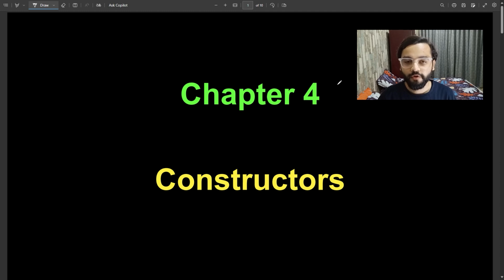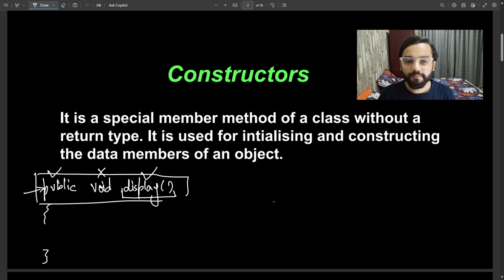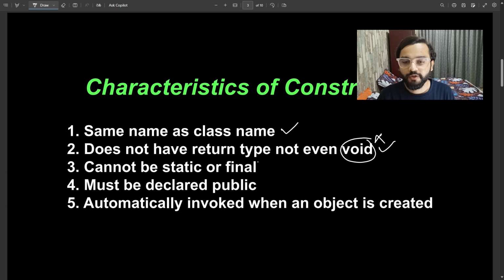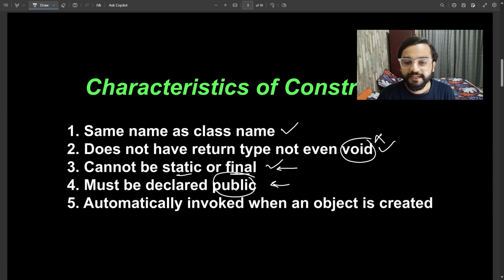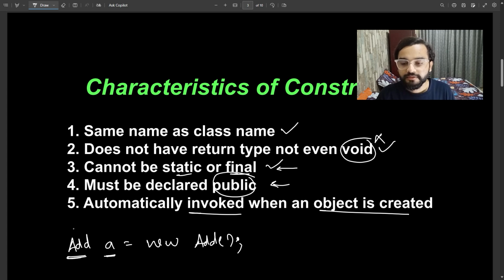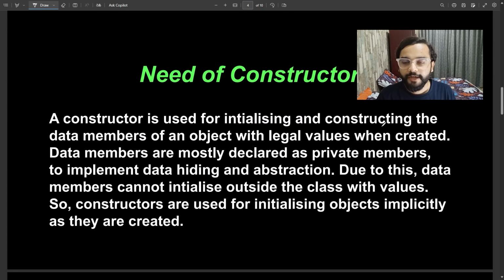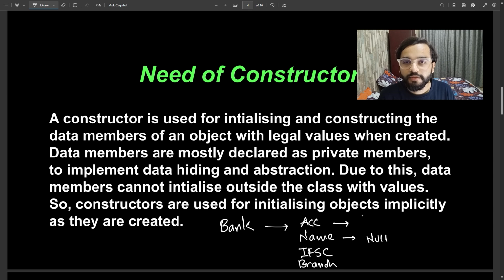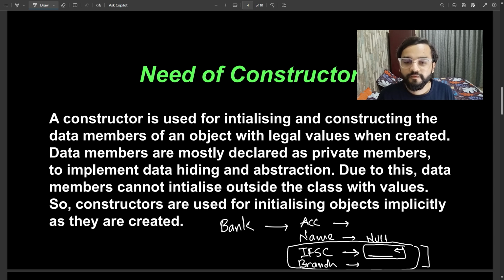Constructors - Part 1 | ICSE Class 10 | Arth Vahaluwala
Hello everyone, in this video I have explained the concept of constructor.

I have explained:
1. What is a constructor?
2. Characteristics of constructor.
3. Need of constructor.
4. Example of using constructor.